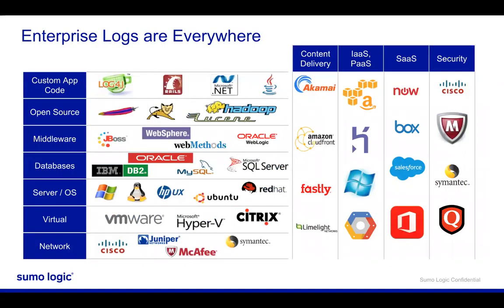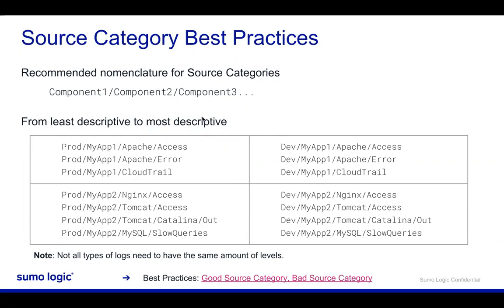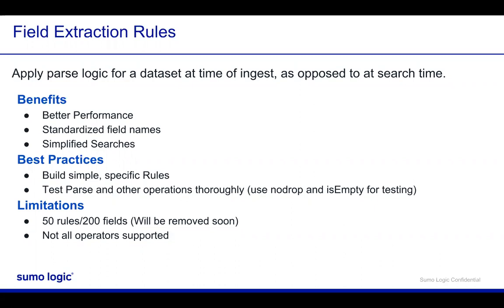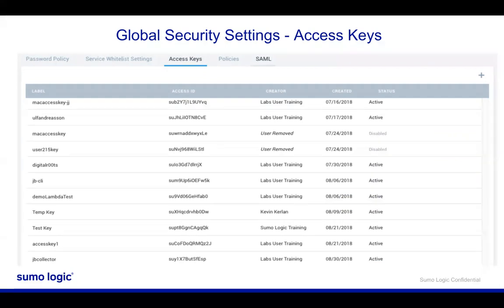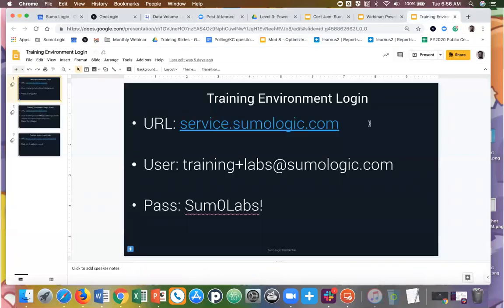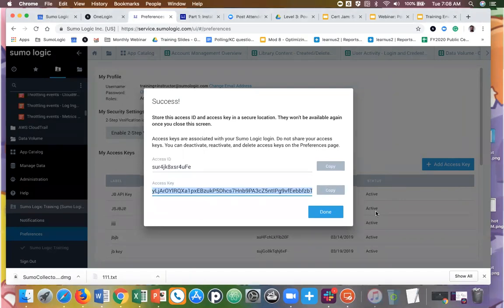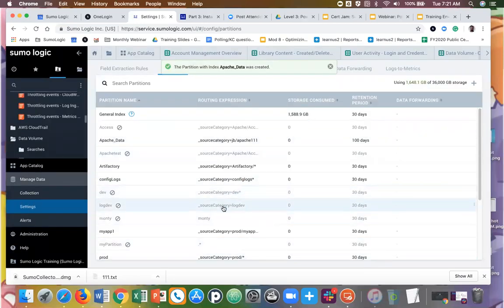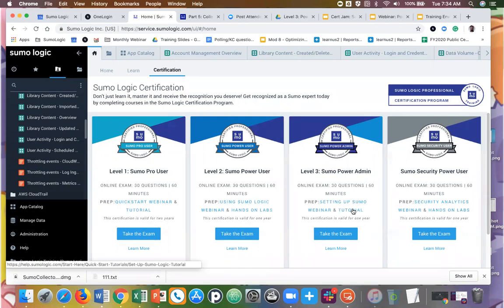Sumo Logic Power Admin Cert Jam - March 2019